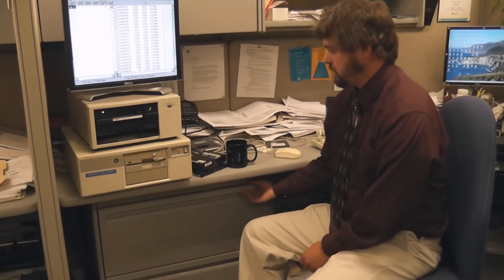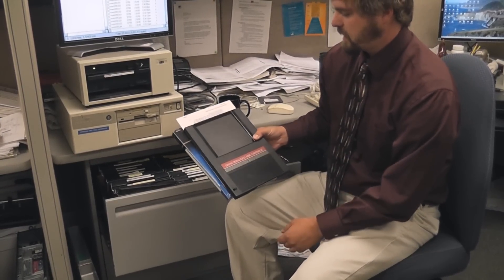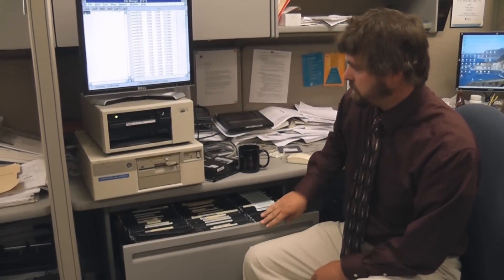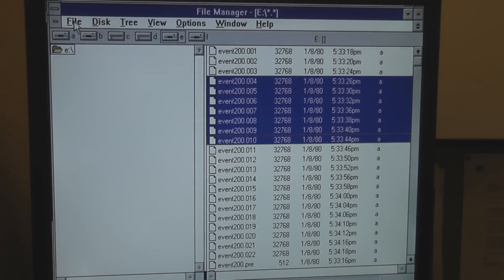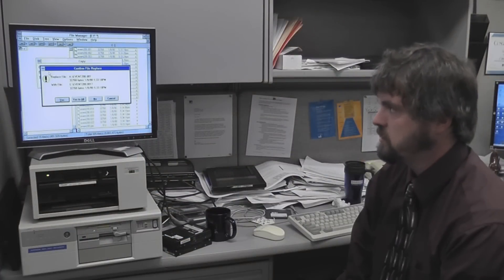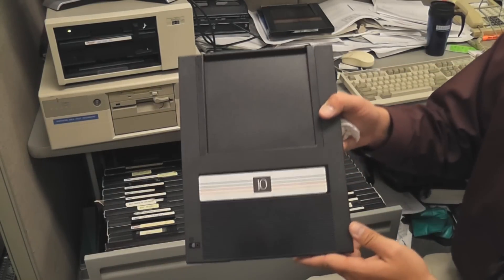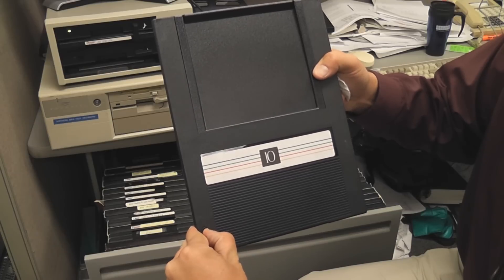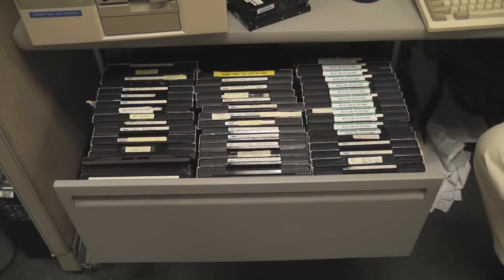Tech Talk - 10 Mega ("10 Million") Byte Bernoulli Disk Data Storage and Management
Curt Describes working with Bernoulli disks and shares his thoughts on storage media and Data Management